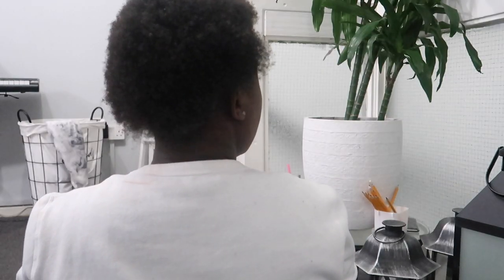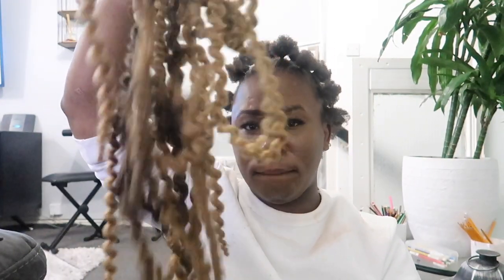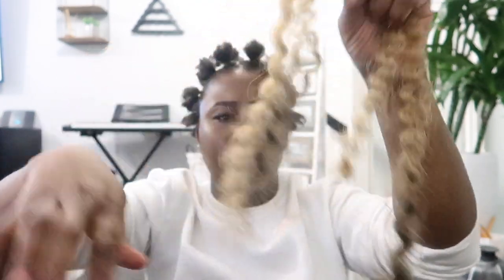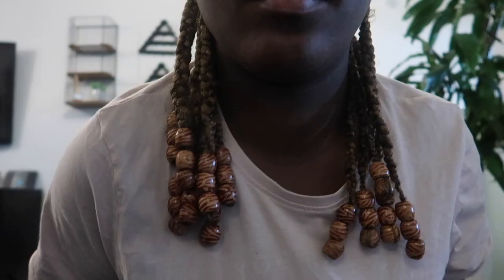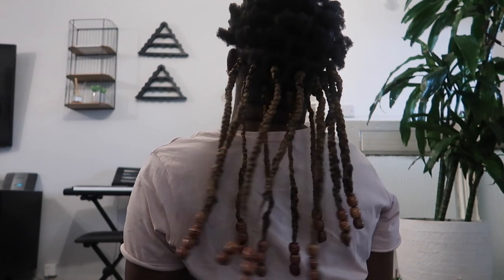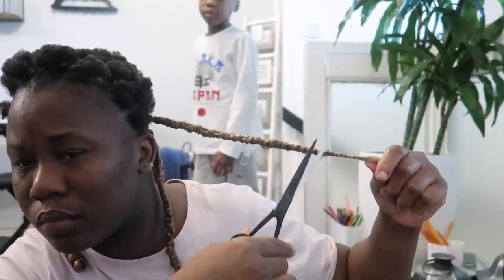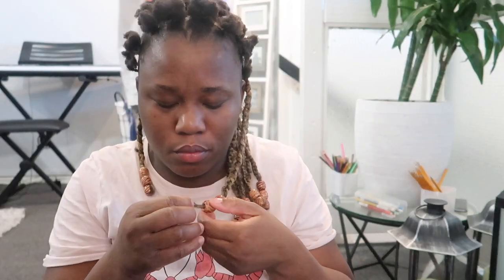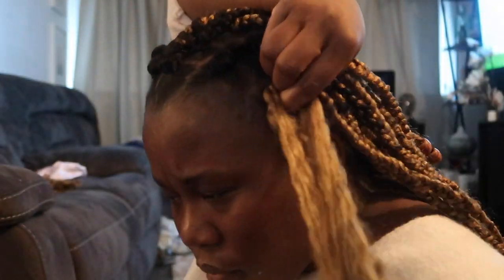I WAS BORED SO I "BOX BRAIDS” ON MY 4c twa AFRO HAIR AT HOME, lol MY DIY BOX BRAIDS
! ANNOUNCEMENT !
 Jordan & Jayden channel

AND  please don't skip the ad on my videos